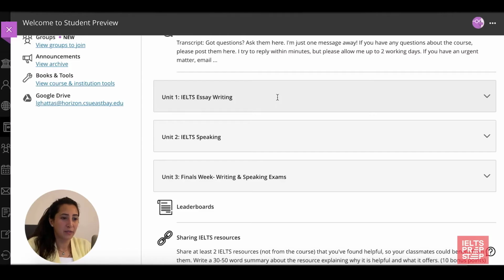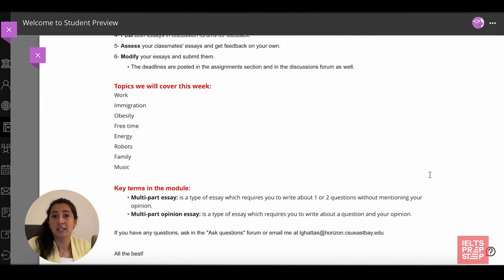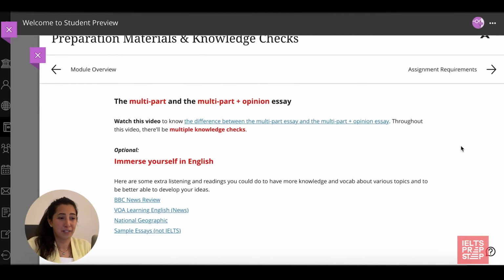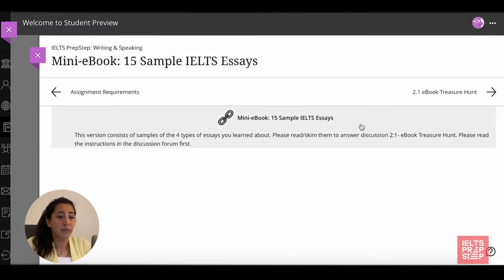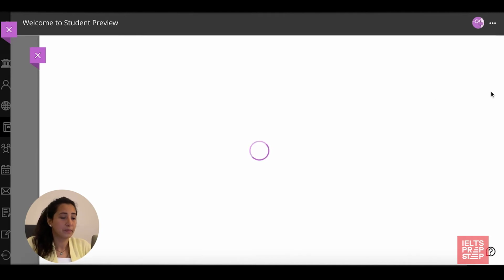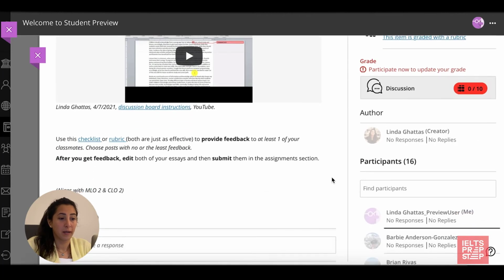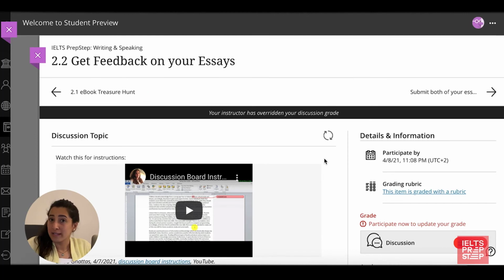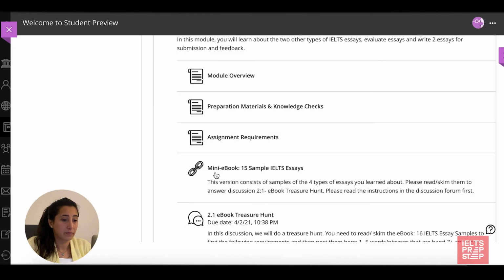Unit 1 Mod 2 Introduction video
Well done, you reached module 2. Watch the video to get started!

Video created using: Adobe Premiere Pro, Camtasia